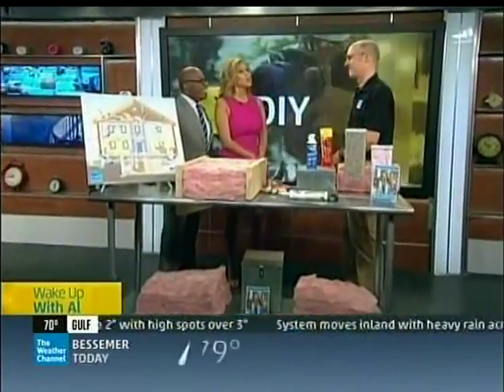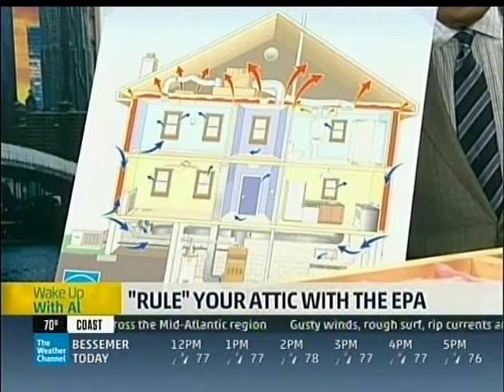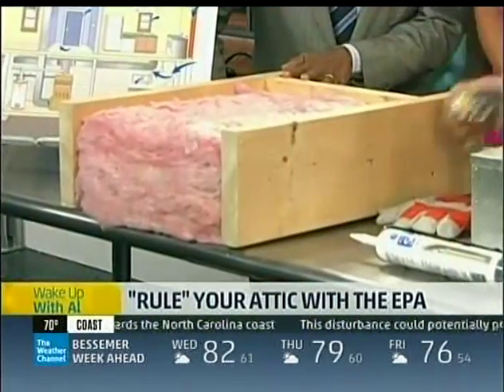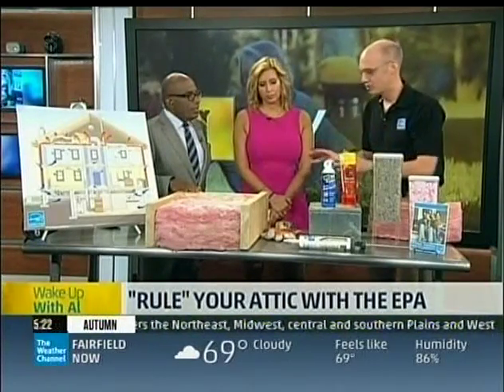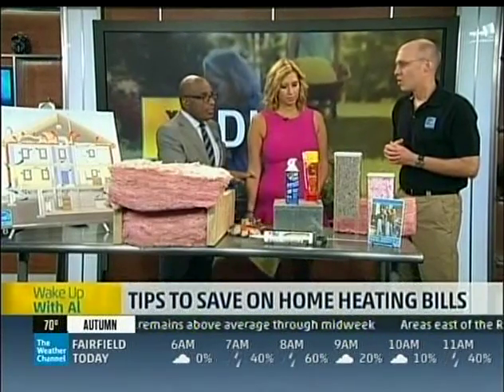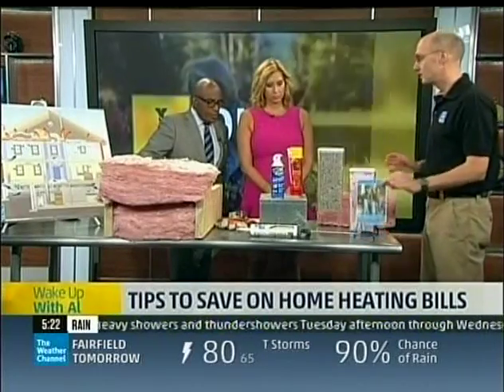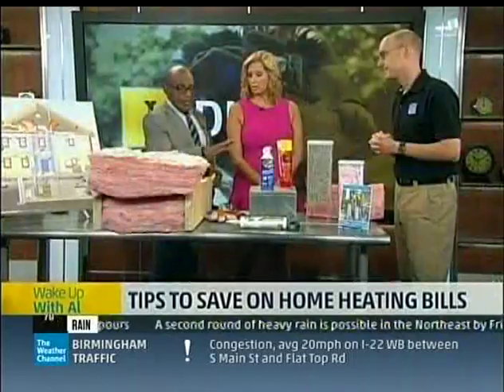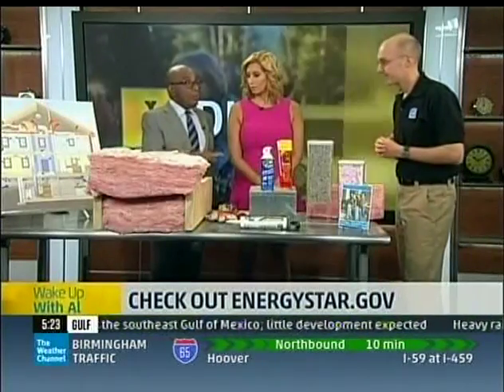Rule Your Attic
EPA’s Doug Anderson covers the importance of consumers measuring their attic insulation and adding more if needed, to increase comfort and save on energy costs.